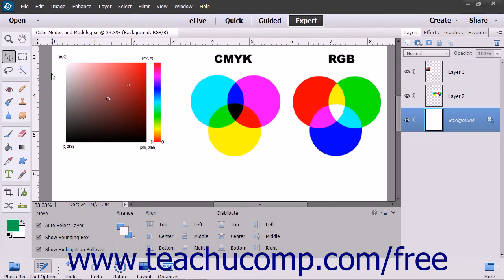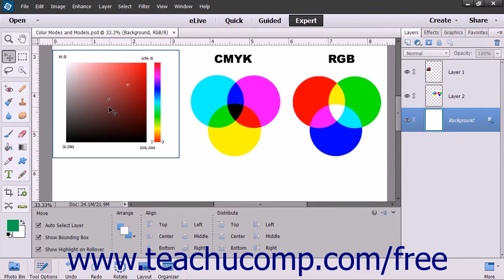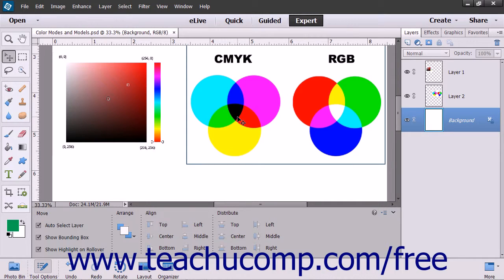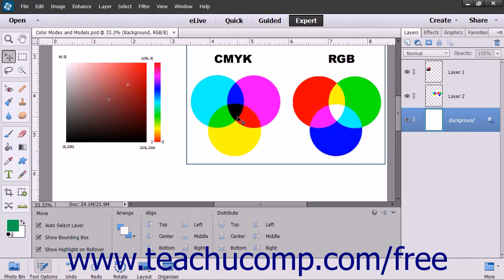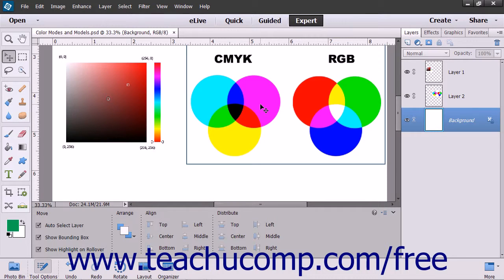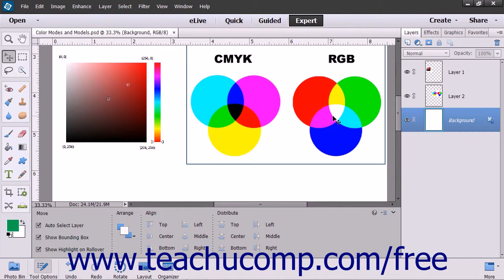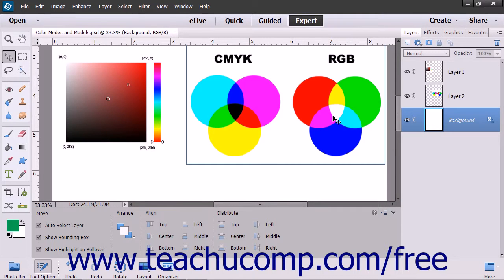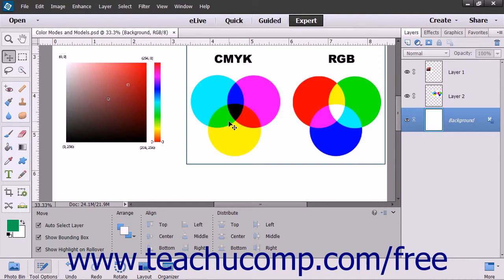Photoshop Elements 13 Tutorial Color Modes & Models Adobe Training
Learn about color modes and models in Adobe Photoshop Elements A clip from Mastering Photoshop Elements Made Easy v. 13. - the most comprehensive Photoshop Elements tutorial available. Visit us today!